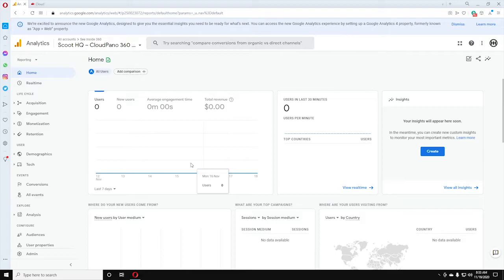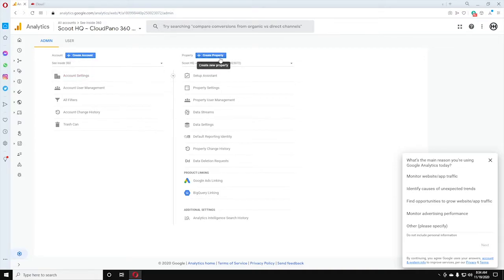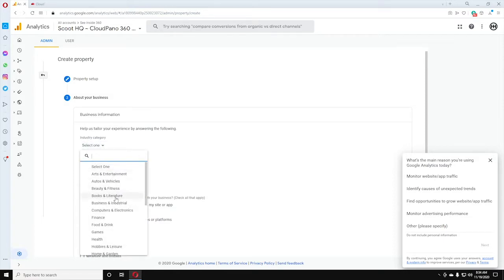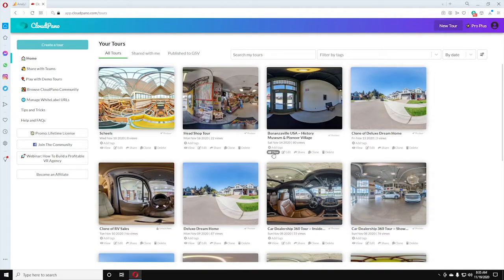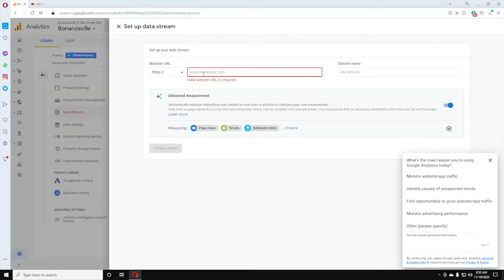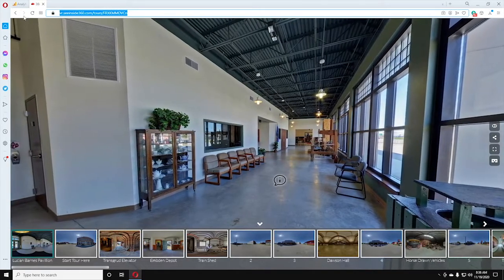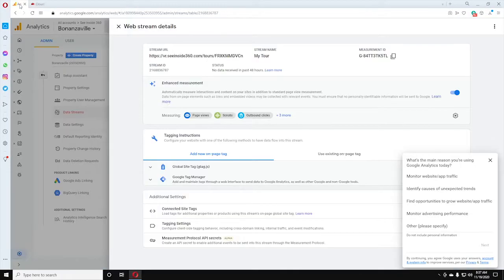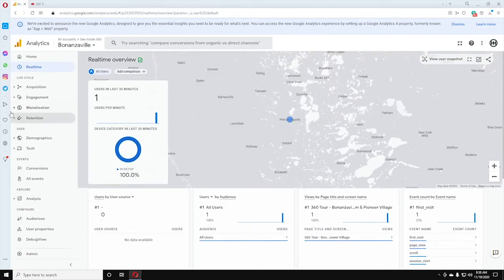How to Setup Google Analytics 4 to Track Your CloudPano Tours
Setting up up Google Analytics for the first time can be confusing but in this movie I'll show you exactly how to set it up to track your individual CloudPano tours.

CloudPano Pro Plus Membership offers:
~ Unlimited number of tours.
~ No hosting fees.
~ Excellent Support.
~ Amazing Features.